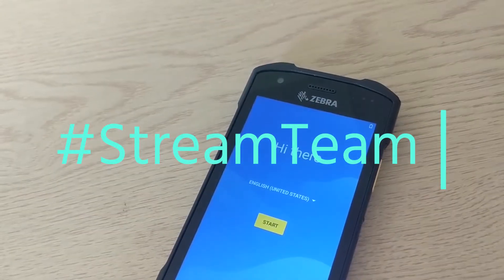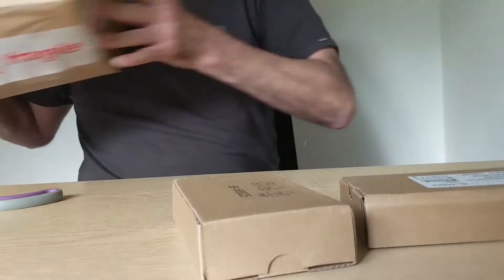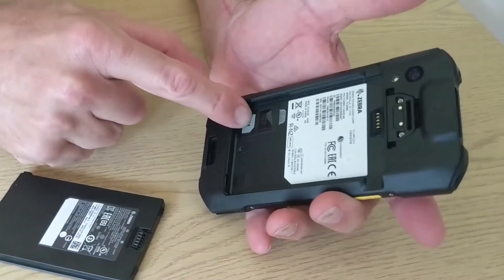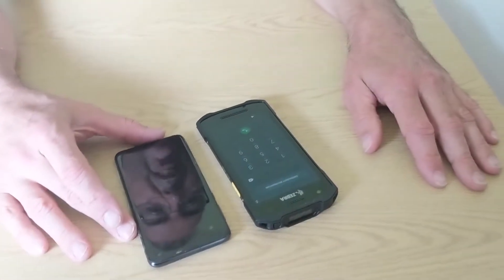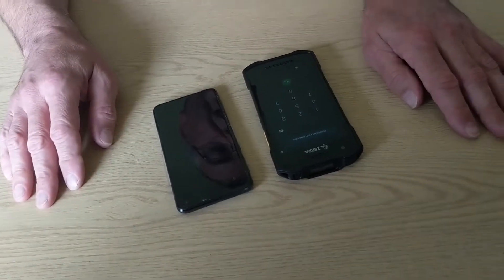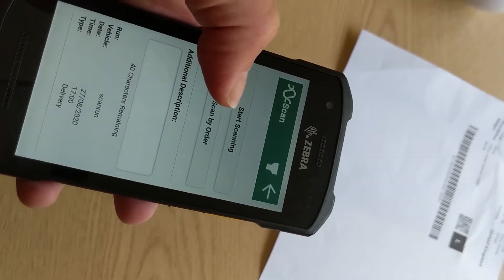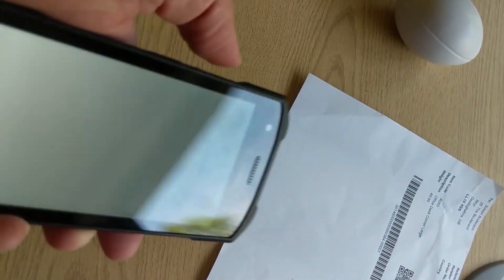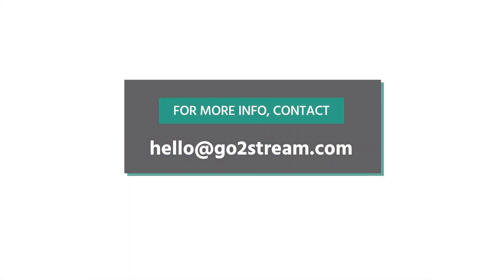Zebra TC26 Unboxing with Dave Pickburn StreamTeam | Rugged Android device for transport & logistics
Dave Pickburn tries out the newest rugged Android device from Zebra Technologies.
TRANSCRIPT:

Hi! It's Dave Pickburn from StreamTech.

I just received in the post today a parcel from Zebra with the new TC26 device inside, I hope, which is the replacement for the TC25 device.

The TC26 is out of its box. It's a ruggedised device suitable for vehicle drivers. There's space for a sim card in there, you can lock the device down as well. It's got a removable battery. You can buy bigger batteries, but for drivers where it's on a cradle in the cab and they've got a charger then it's absolutely fine with a standard battery. The battery just pushes in at the back.

The TC26 a little bit bigger than a regular smartphone, but not a lot. It's a little bit deeper, it's got raised edges and protection around the corners and so on because it's a ruggedised device. It's an ideal phone for your drivers: really easy for them to use, and it's got all the features you need

It's a standard Android phone underneath the covers. It also has a standard USB socket, so you can just charge it on any regular charger, and you can get cradles to charge them with as well.

So I'm going to pause for a second there and just initialise the phone

So I've set the TC26 up. That's pretty straightforward, it's a straightforward Android phone.

I've installed the Stream app onto there. The TC26 has got a better scanner in it (than the TC25).

So that's it: the Zebra TC26, an Android device. It's got the built-in barcode scanner, it works really well.